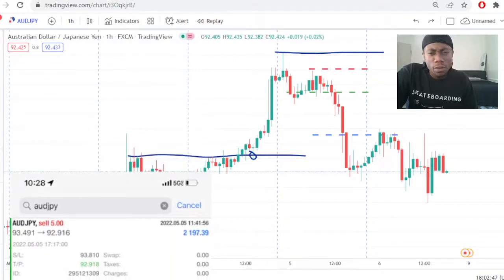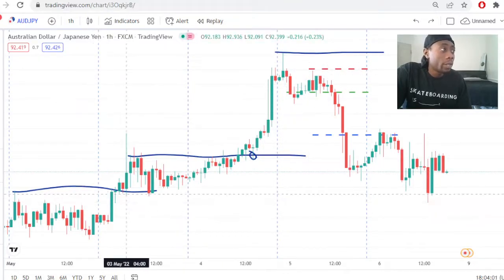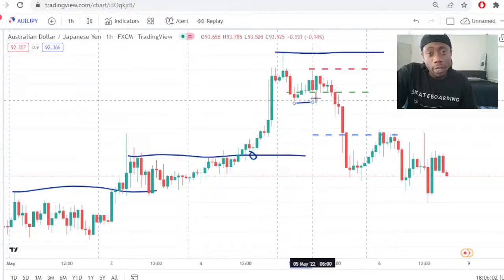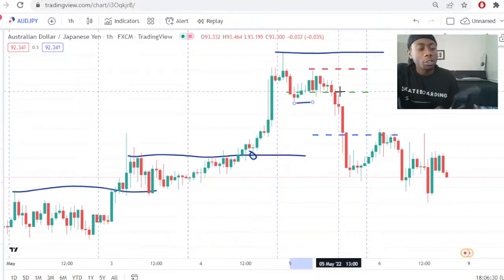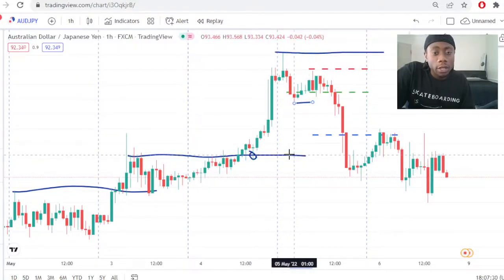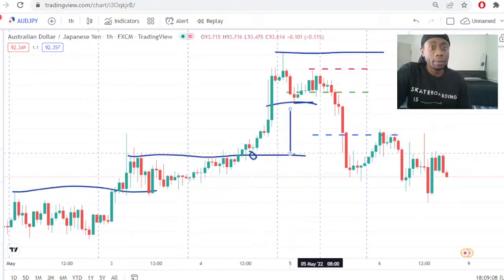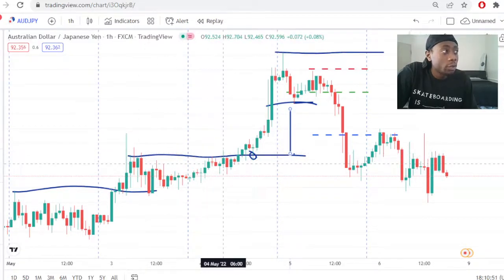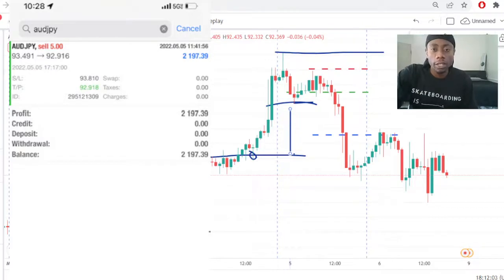AUDJPY forex trade breakdown with entry exit tips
In this video I give a breakdown of the trades I took from may 5th aka Cinco de mayo utilizing price action to net 50+ pips in just 6hrs.